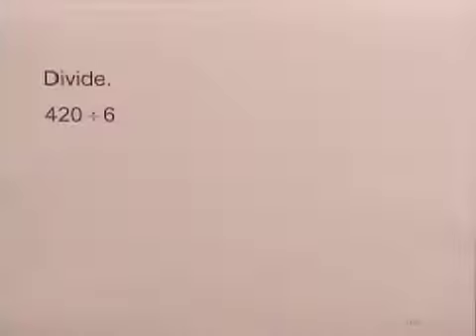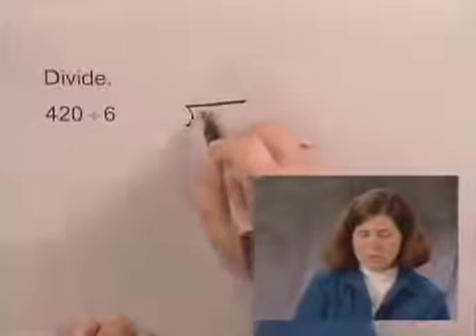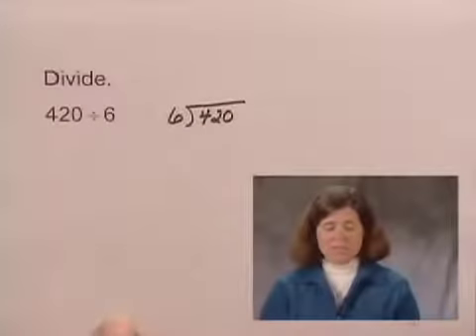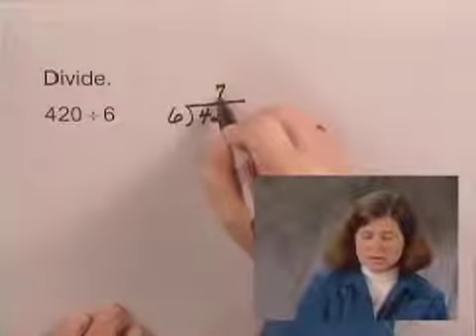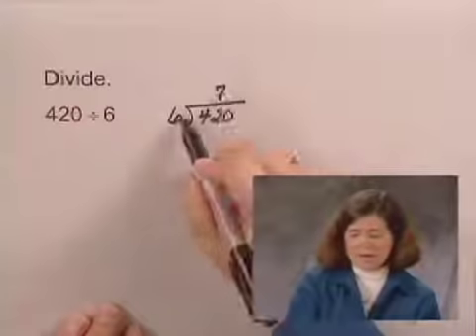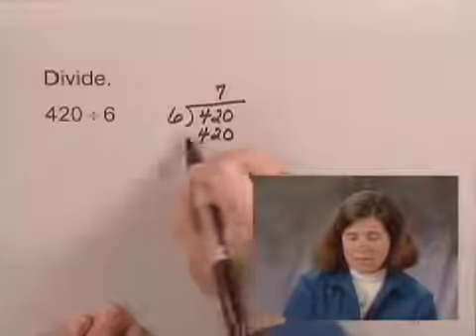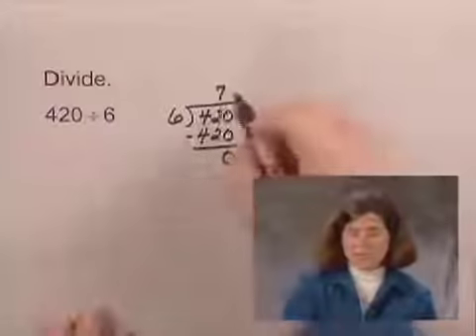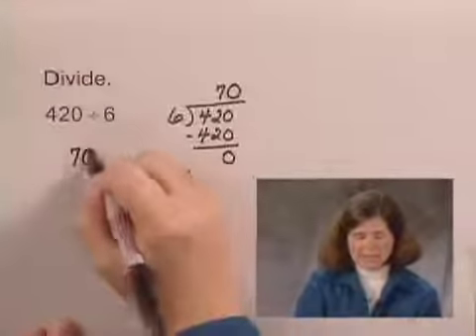Basic College Math Ch1 Ex17